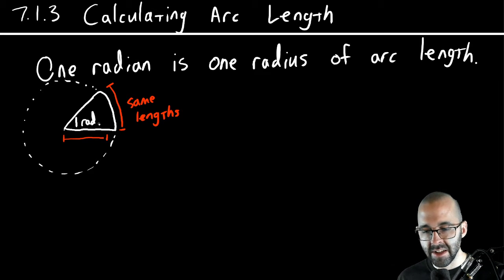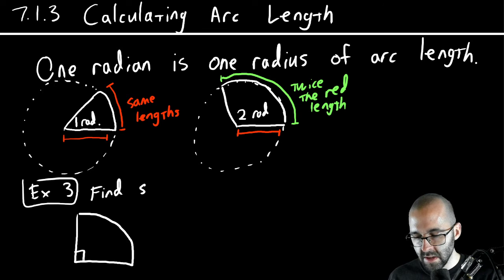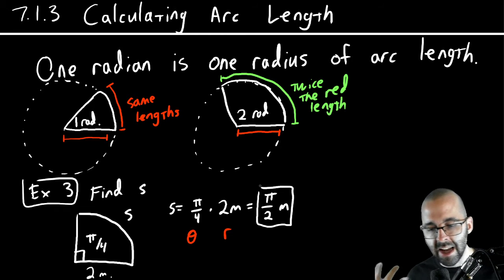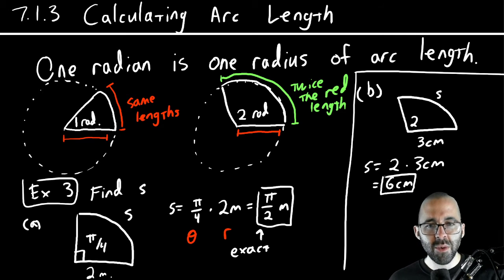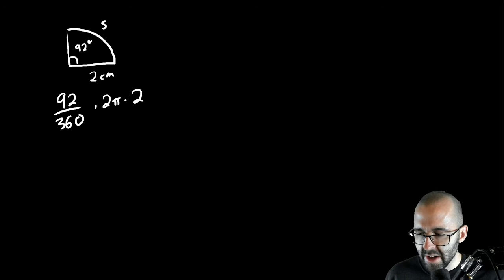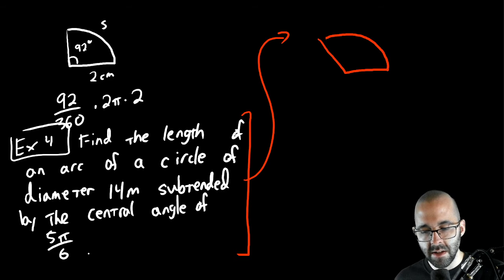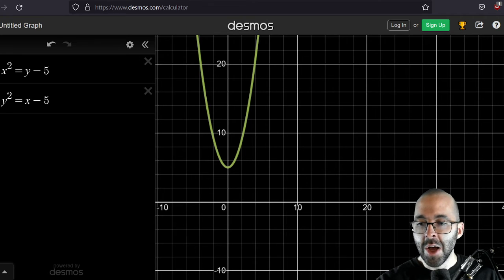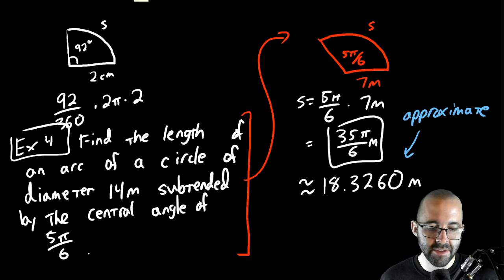7 1 3 Calculating the Length of an Arc